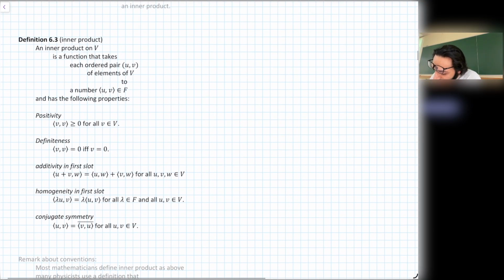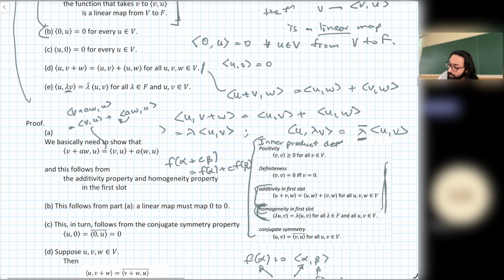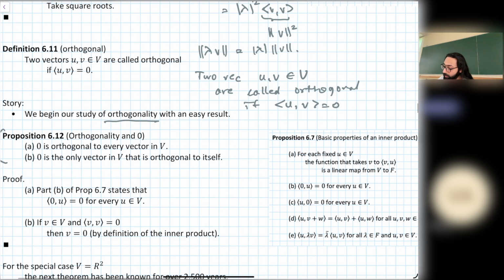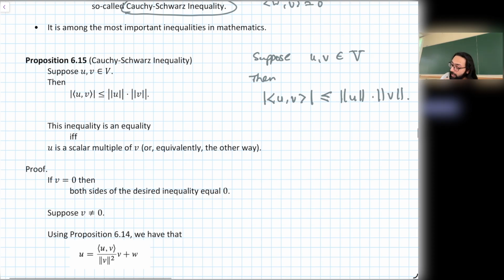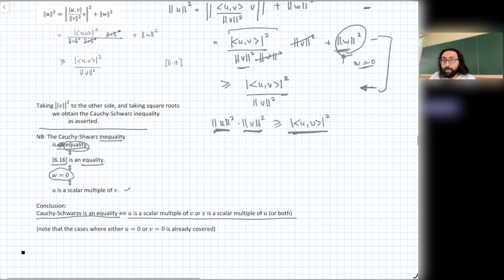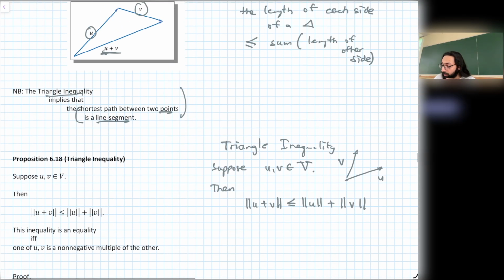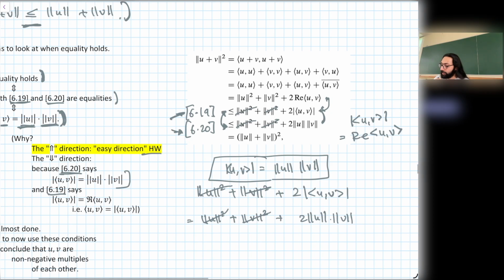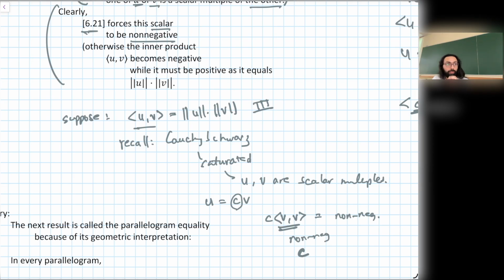Linear Algebra | Lecture 20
Reviewed Definition 6.3 of an inner product and Definition 6.5 (inner product spaces). Stated and proved Proposition 6.7 (some basic properties of an inner product), introduced Norms (Definition 6.8 and a few examples Example 6.9), looked at some basic properties of the norm Proposition 6.10 (plus the proof), introduced orthogonality (Definition 6.11), stated and proved a simple proposition about orthogonality and the zero vector (Proposition 6.12), and using this, proved Pythagoras' Theorem (Theorem 6.13). Explained how orthogonal decomposition works by stating and proving Proposition 6.14, used this to prove Cauchy-Schwarz (Proposition 6.15). Took some time to explain when the inequality saturates. Looked at Example 6.17 (went slow to ensure the connection with inner products is clear), motivated the triangle inequality and spent some time stating and proving it (Proposition 6.18). The condition for equality, took some time to prove.